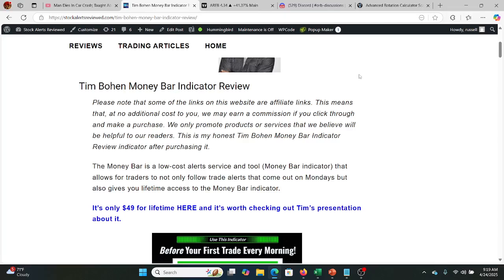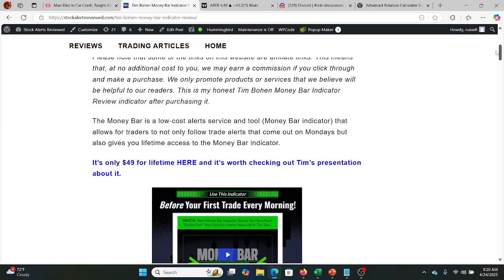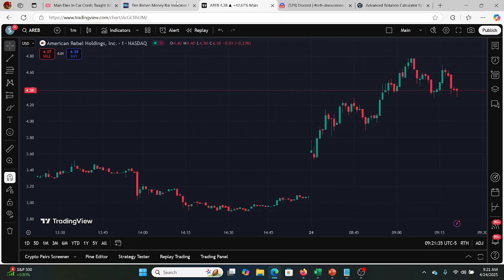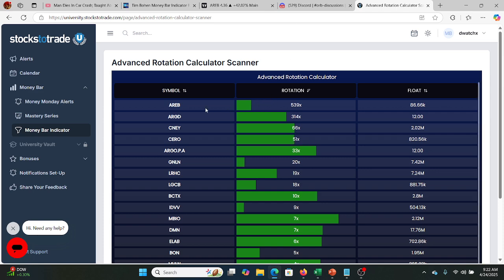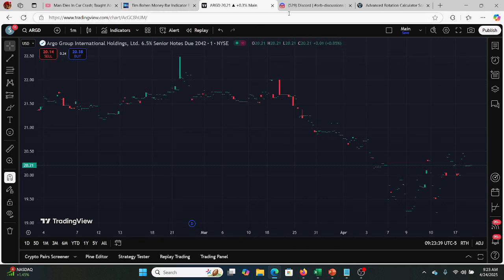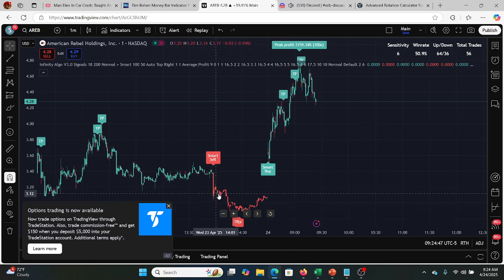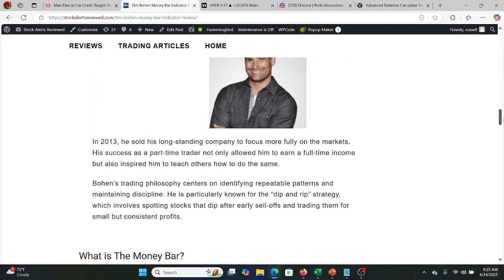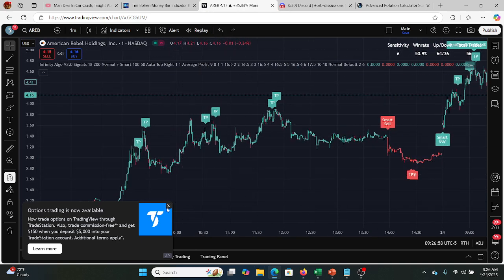Tim Bohen Money Bar Indicator Reviewed ($AREB +100%)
Tim Bohen Money Bar Indicator Review $49 lifetime this video shows a trade example combining the Money Bar Indicator with Infinity Algo